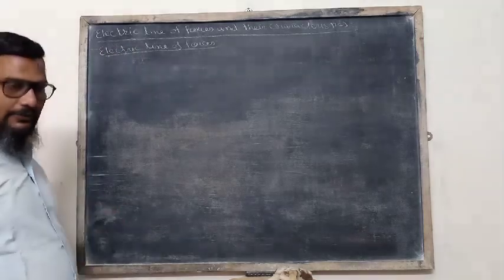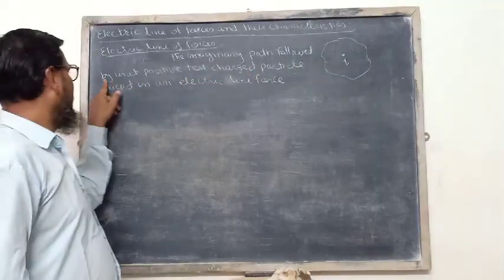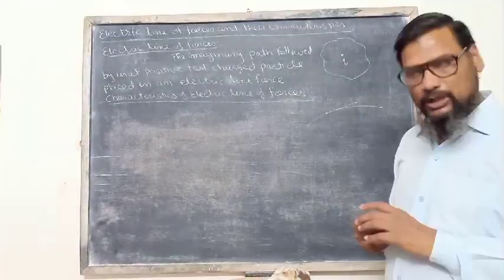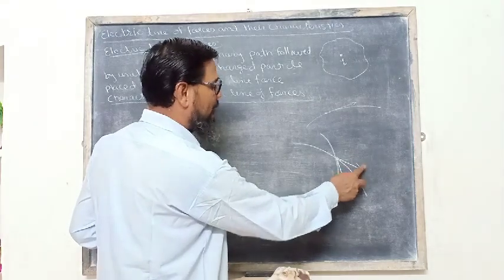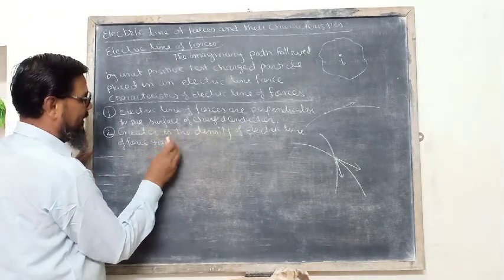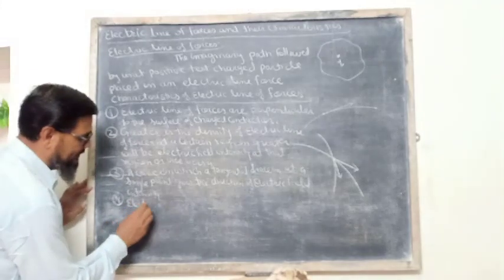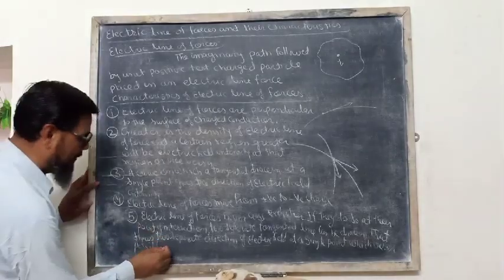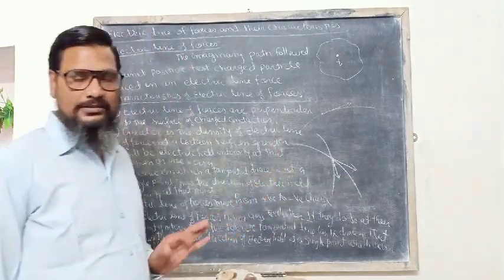Emmanuel bundi day 8th 12th physics